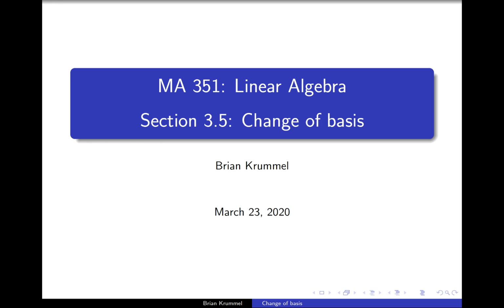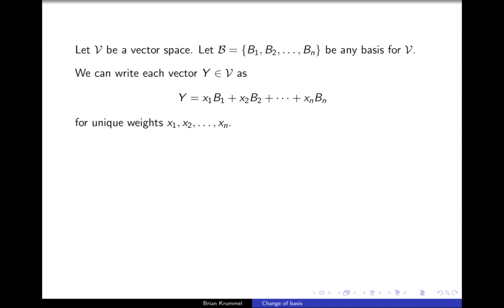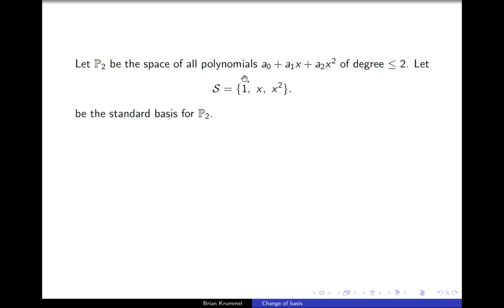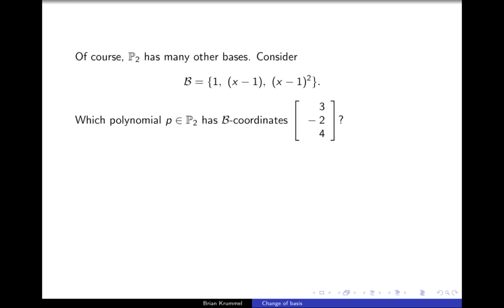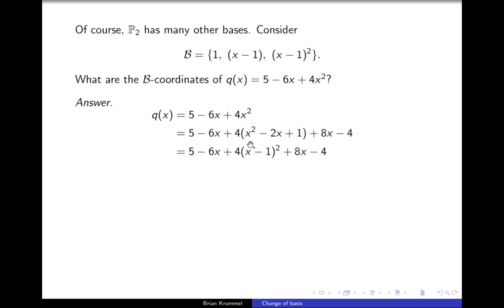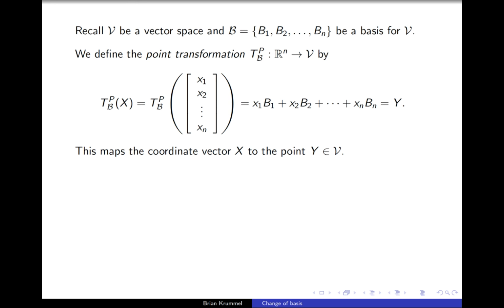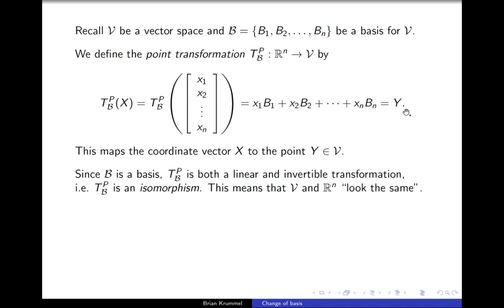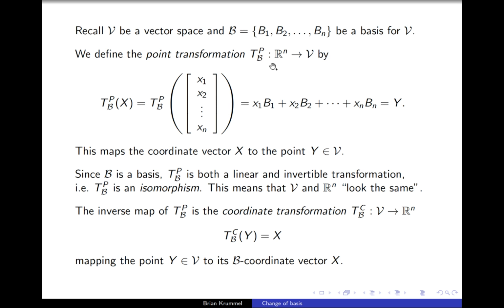Sec 3x05 pt 1 Change of Basis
For Dr. Brian Krummel's MA 351 linear algebra course at Purdue University.  Lecture covers expressing vectors and linear transformations in terms of coordinates relative to a basis.

Part 1 covers how to compute coordinates of vectors with respect to a basis in a general vector space.